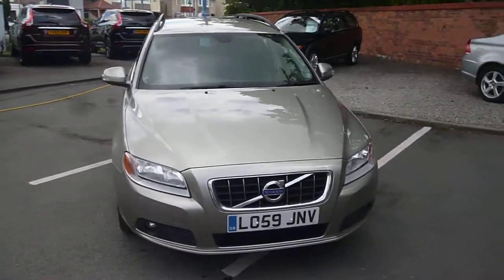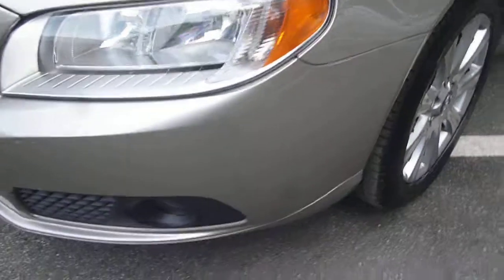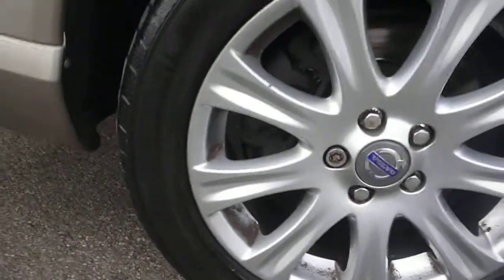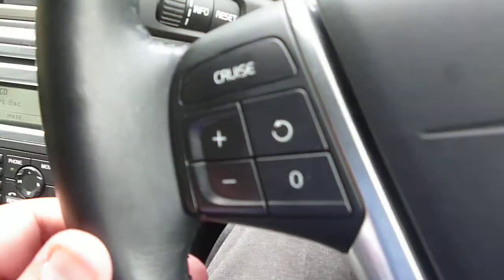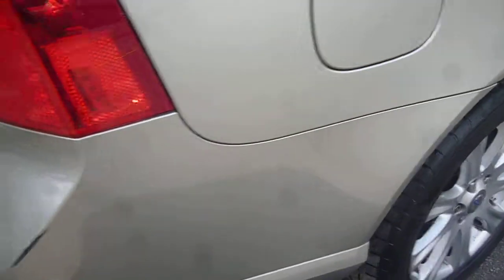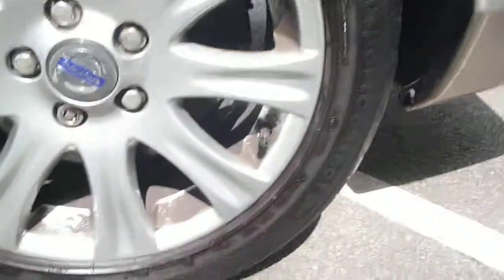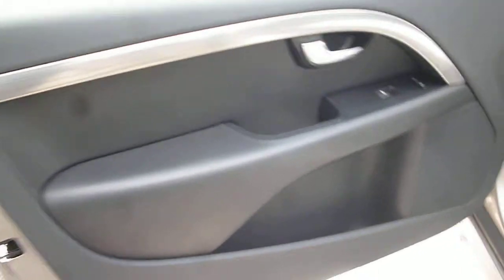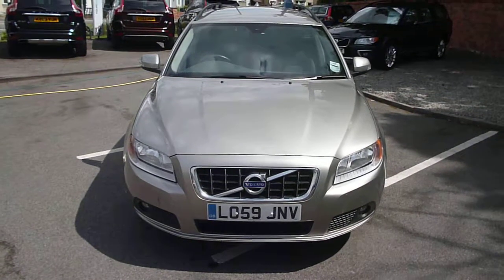www dealerpx com VOLVO V70 LO59JNV